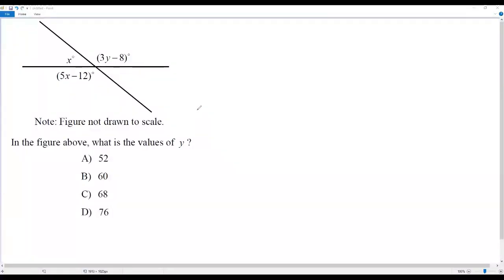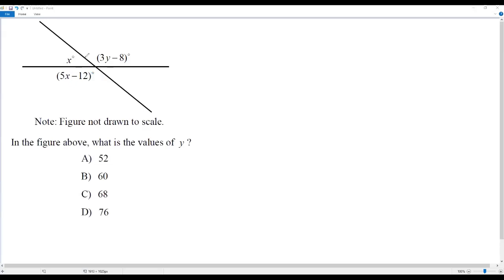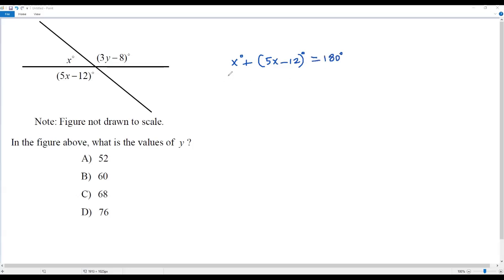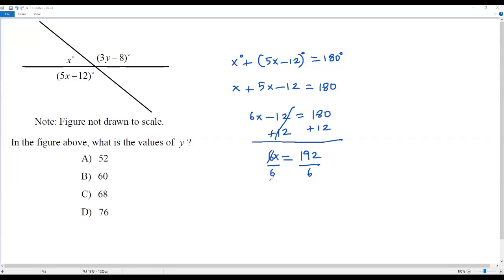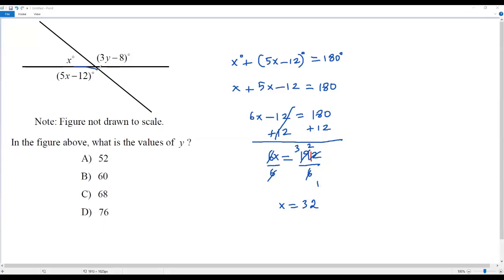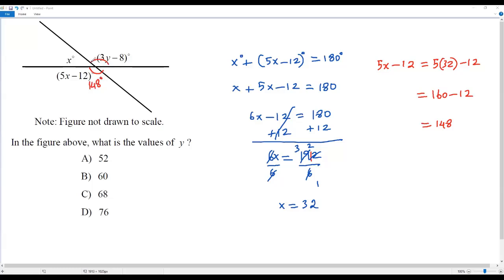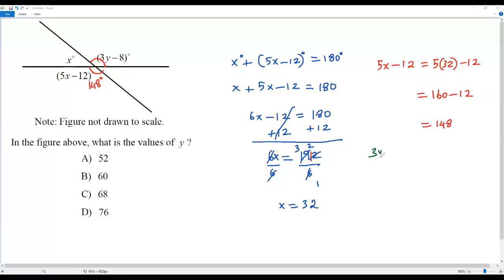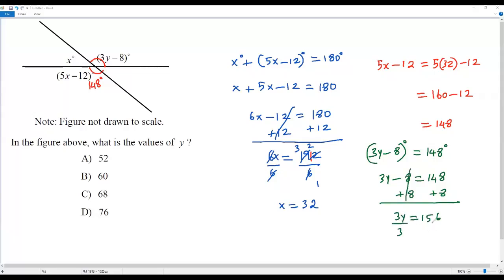Solving Problem on Angles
In the figure above, what is the values of y?

A)  52
B)  60
C)  68
D)  76